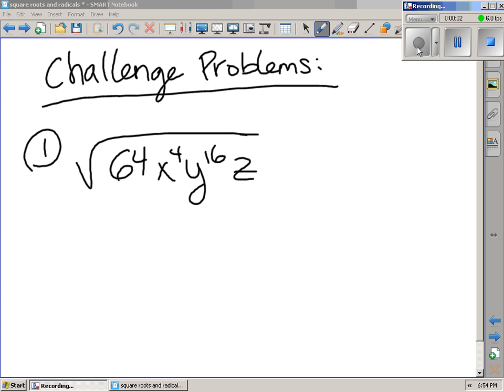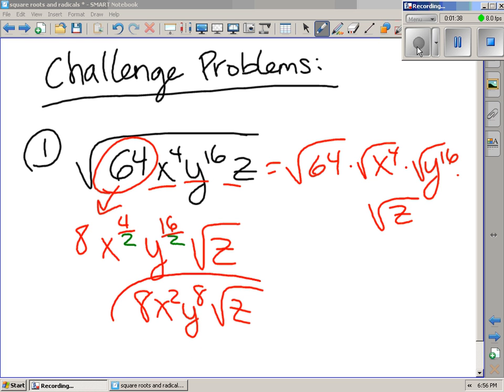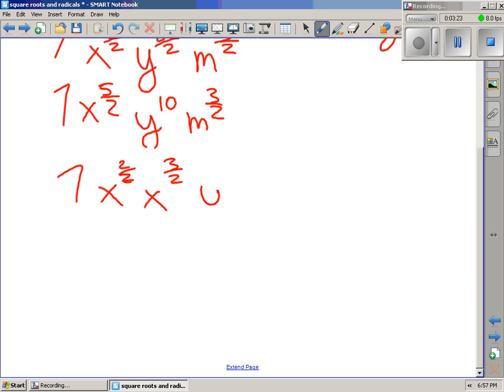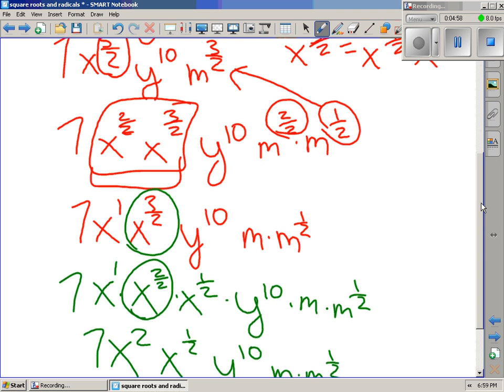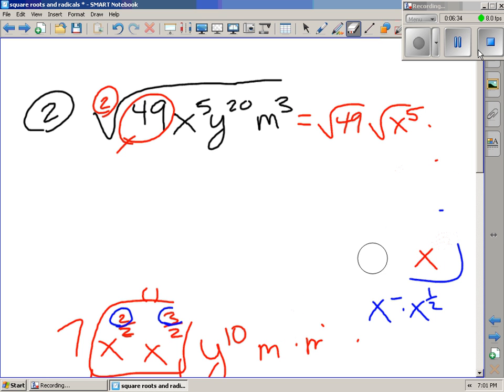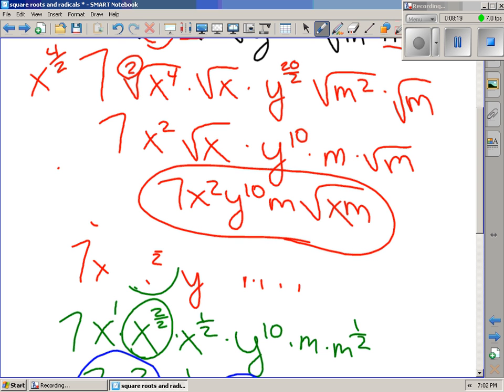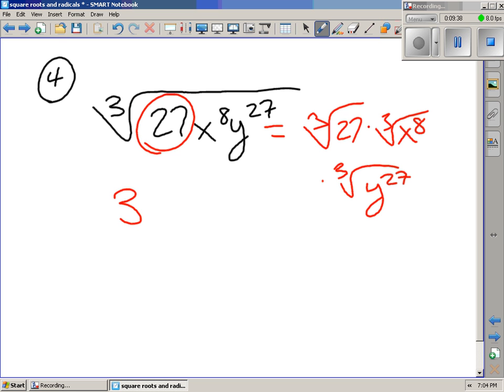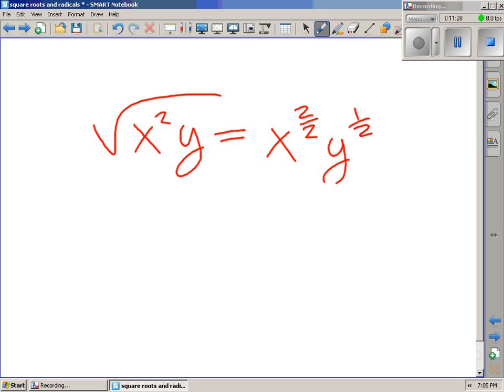fractional powers challenge problems